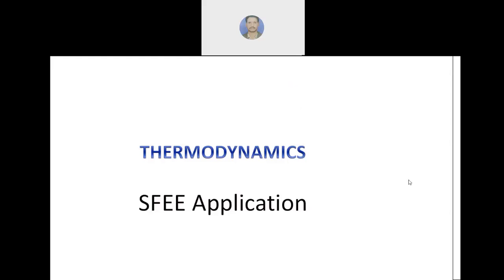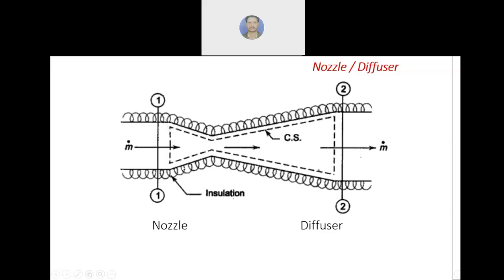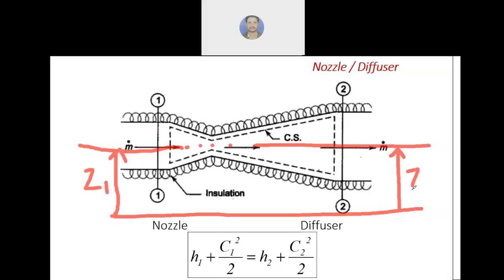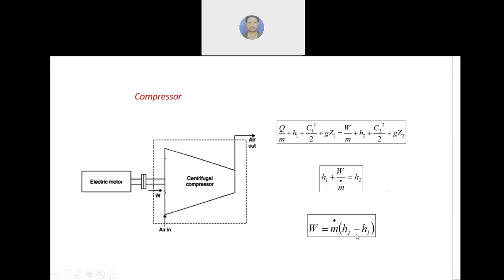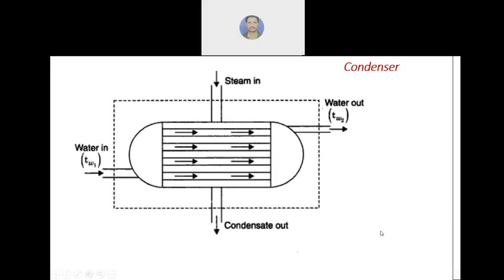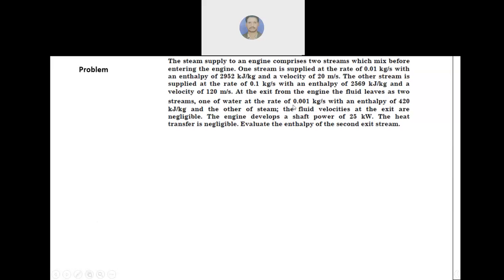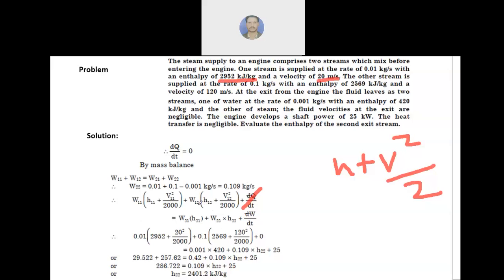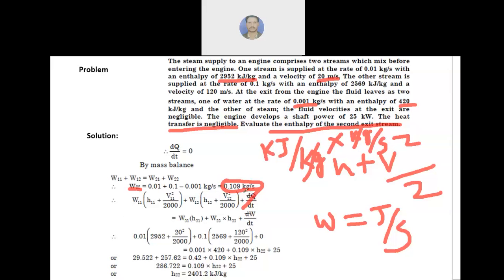SFEE Application/ Steady Flow Energy Equation/ GATE/ Exam/ Placement/ Engineering/ Turbine/ Pump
You will learn about different applications of first law of thermodynamics and numerical based on it.